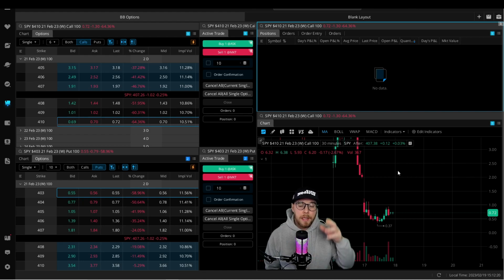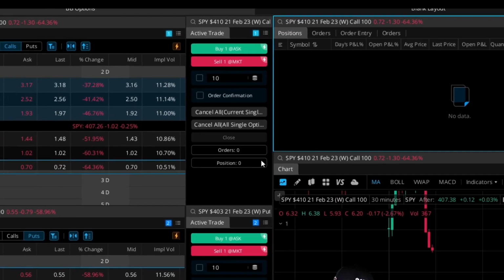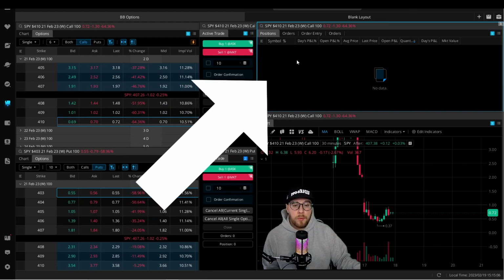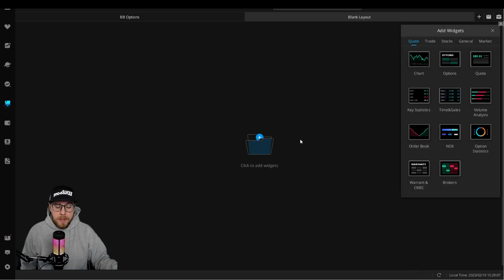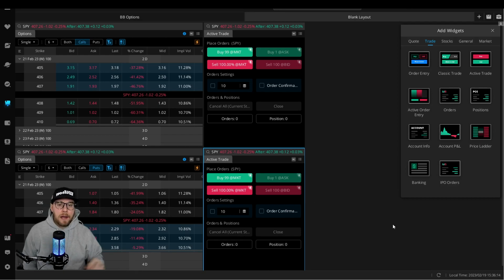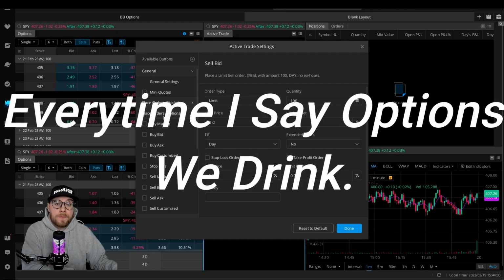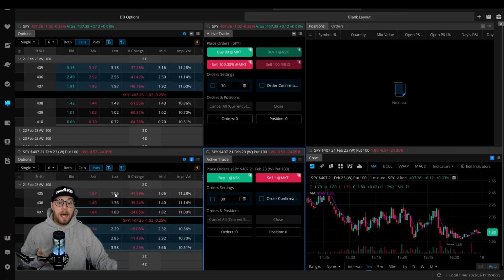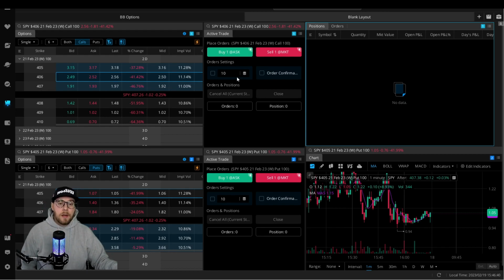How To Trade Options Webull Guide / Simple Layout